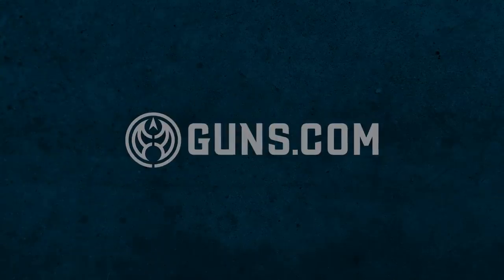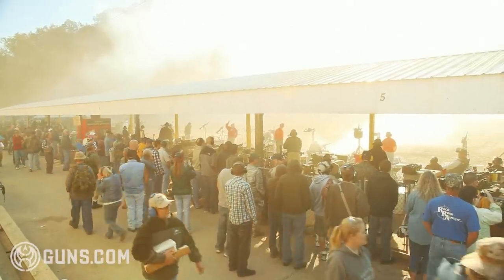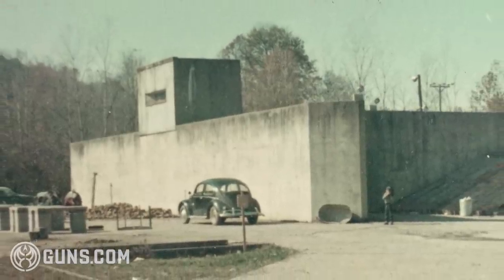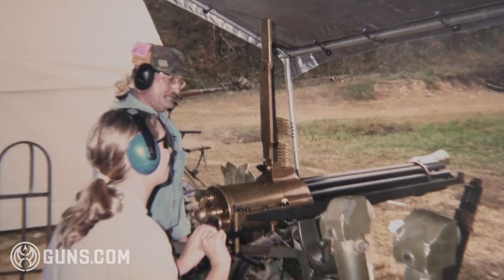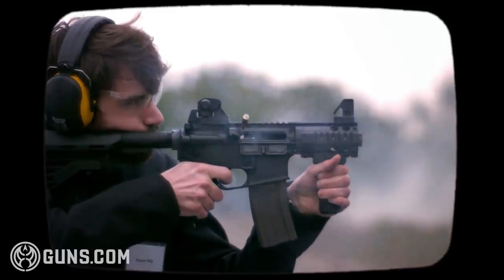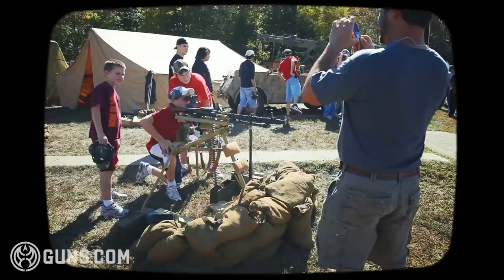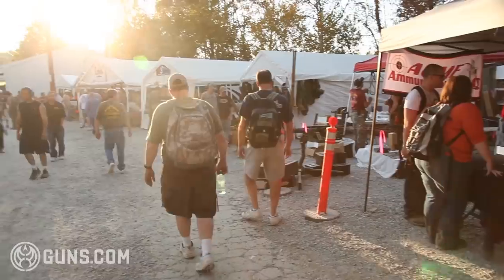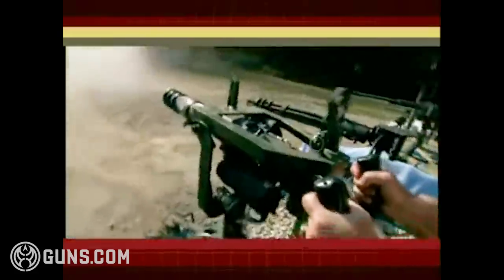The Knob Creek Machine Gun Shoot is a 2A Success Story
From its humble beginnings in 1965, to being known on the international stage today, the Knob Creek machine gun shoot is a Second Amendment success story.

When Biff Sumner invited friends over for a cookout and to shoot machine guns on a Sunday afternoon over fifty years ago, he had no idea that it would become the biggest machine gun shoot in the world. He just loved guns and wanted to get together with like-minded people.

Today, the Knob Creek Machine Gun Shoot takes place twice a year in April and October and attracts upwards of 20,000 from around the world. The three day event features dozens of machine gun owners firing millions of rounds from hundreds of machine guns at exploding targets. Machine guns can be rented by the public. Shooters can register for subgun and shooting competitions happening during the event. Spectators can admire rare guns in action, shop till they drop for hard-to-find products, talk to gun-friendly folks from around the world, and witness the world famous night shoots on Saturday night.

The Knob Creek machine gun shoot is the story of how a family from Kentucky found a way to make everyone happy with machine guns, dynamite and diesel fuel.

See the article and photos at Guns.com